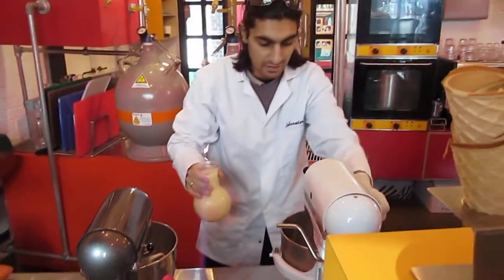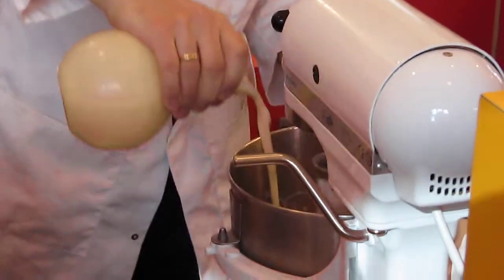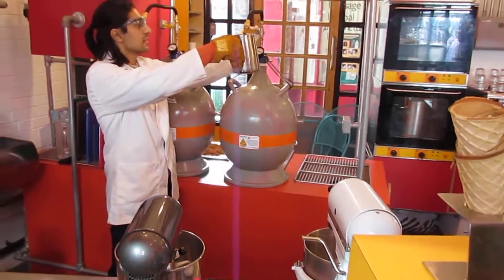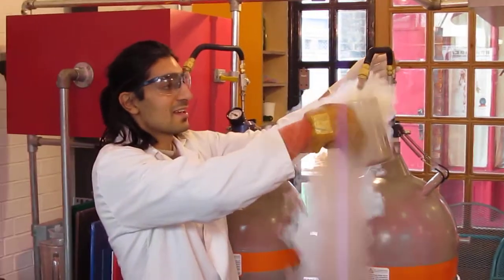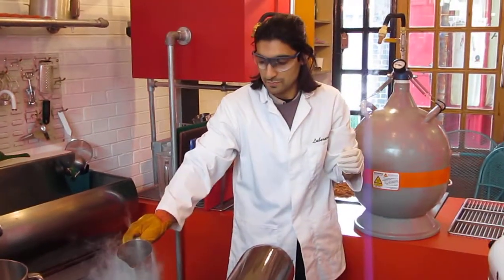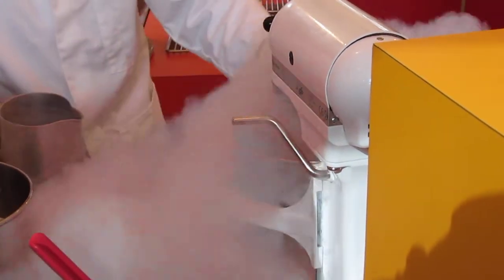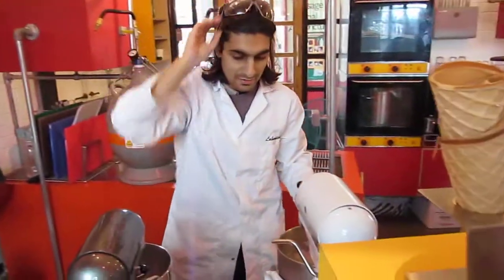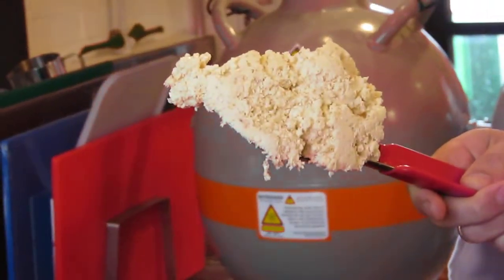Canon PowerShot X30IS HD video sample 2: liquid nitrogen ice cream!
See the SX30 IS shoot a man making ice cream with liquid nitrogen!